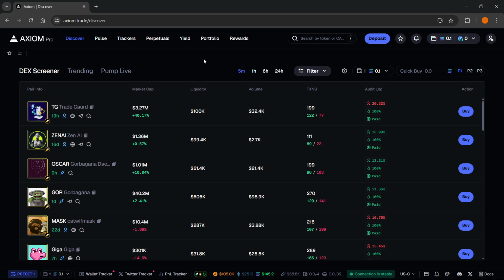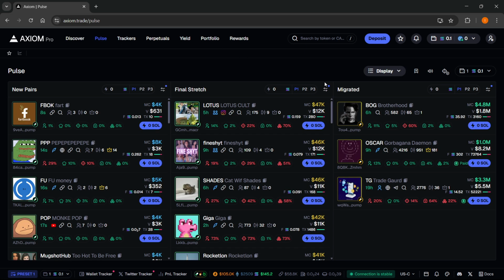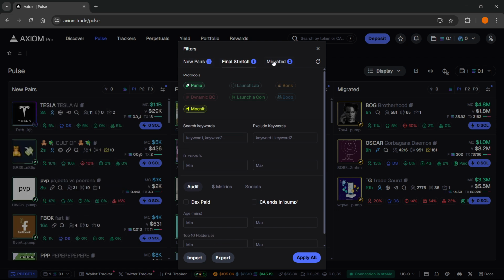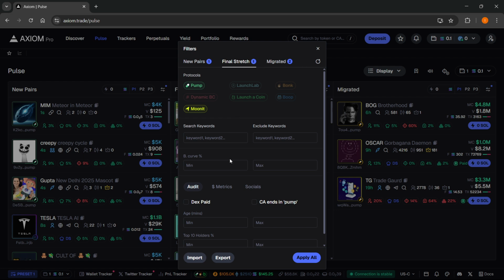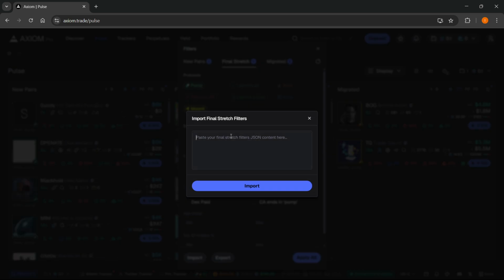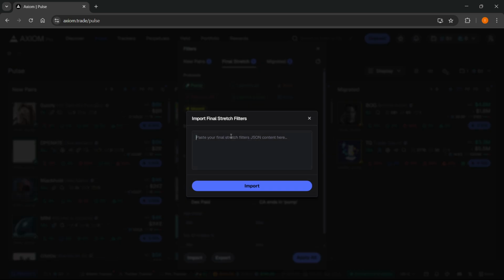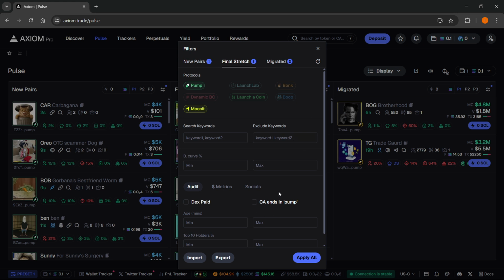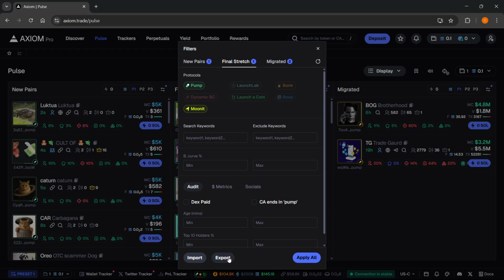How To IMPORT And EXPORT Filters On Axiom (QUICK & EASY) 2026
In this video, I’ll show you how to import and export filters on Axiom quickly and easily. This is a full guide on how to backup or share your Axiom filters in 2026.

If you’ve been trying to transfer your filter settings between Axiom accounts or devices, this is the video you need to see!